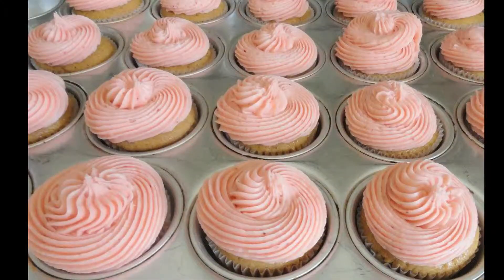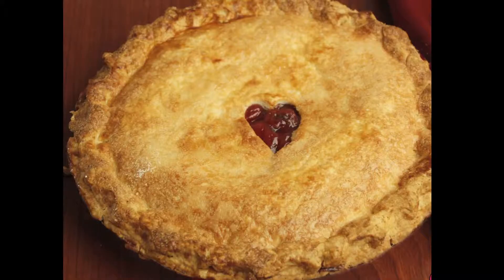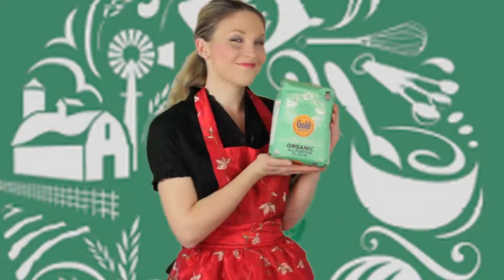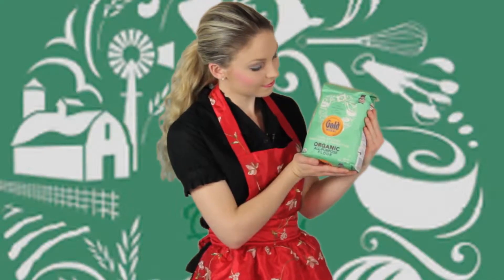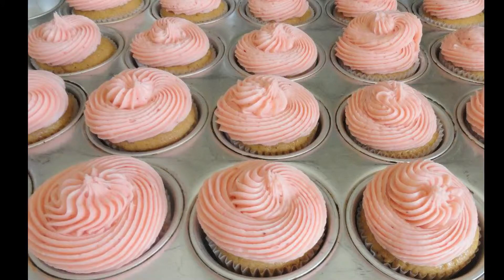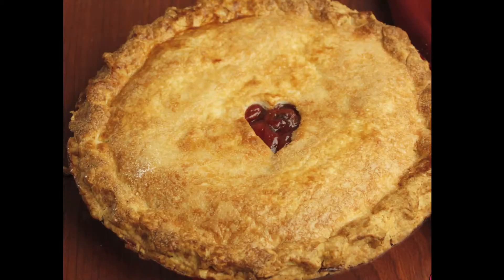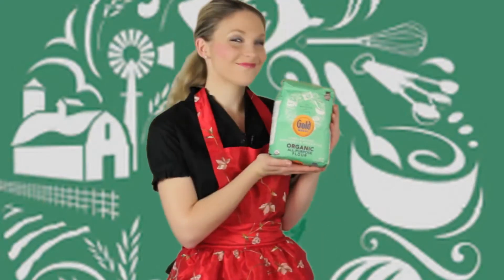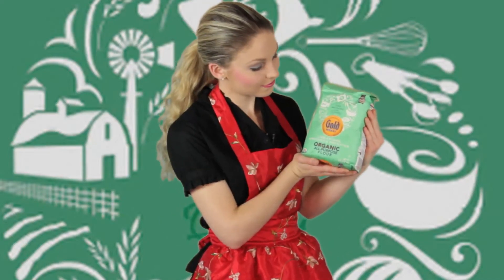Organic Cooking with Katherine - Gold Medal Flour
Katherine from the TV show "Organic Cooking with Katherine"
talks about why Gold Medal All-Purpose Organic Flour is the best on the market!